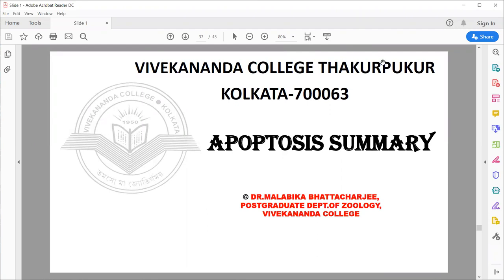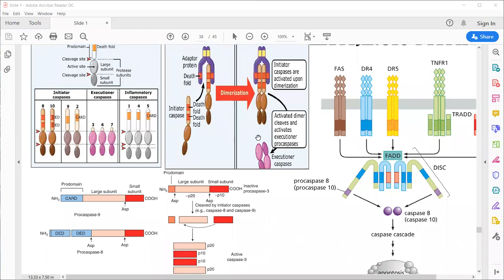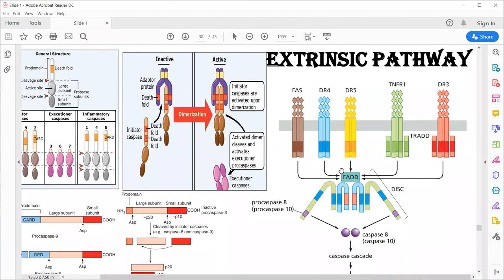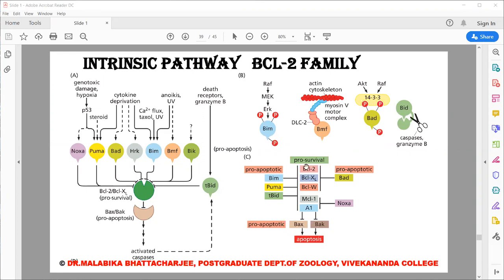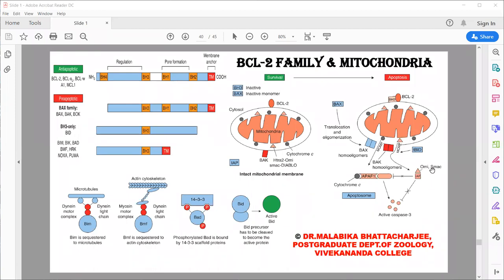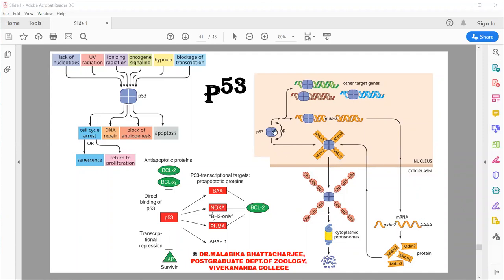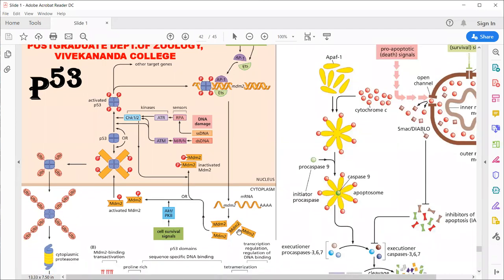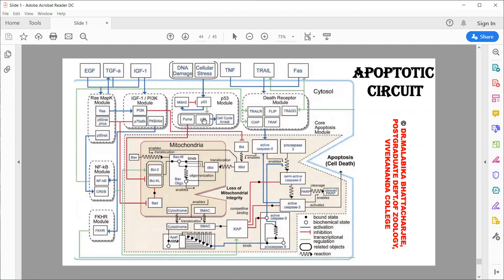APOPTOSIS : Summary of the whole process (Final Lecture)